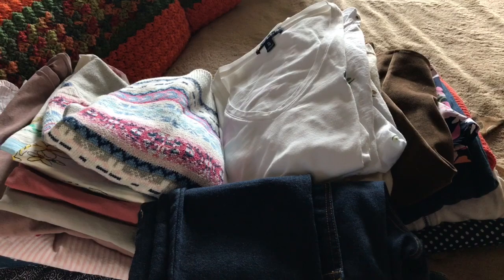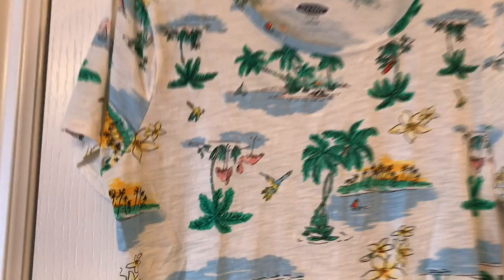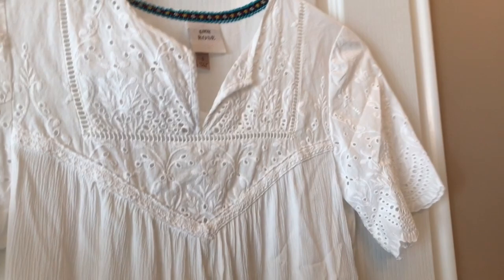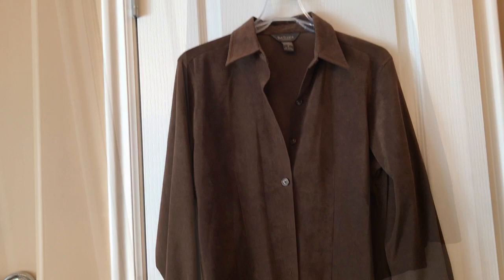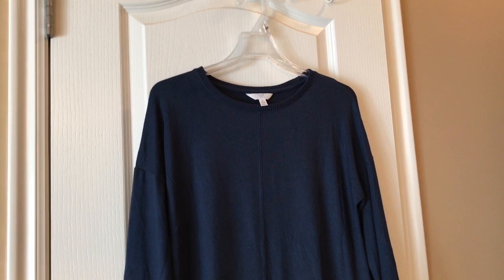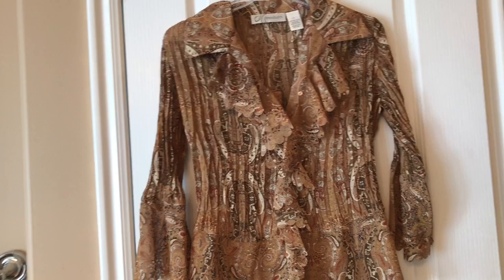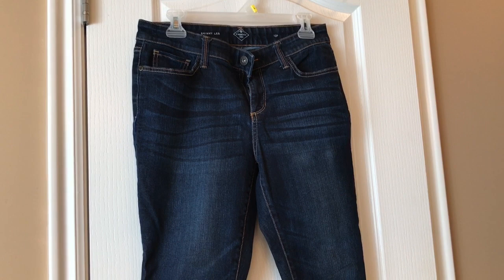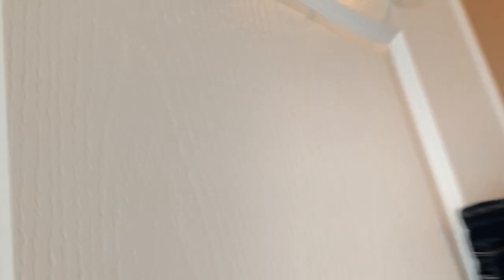CLOTHES I’M GIVING AWAY | November 24, 2021 | Traci B